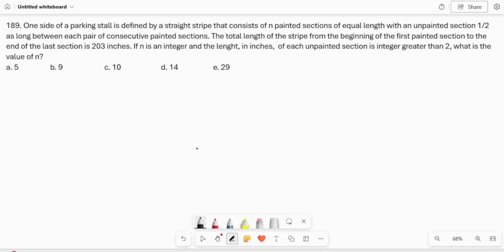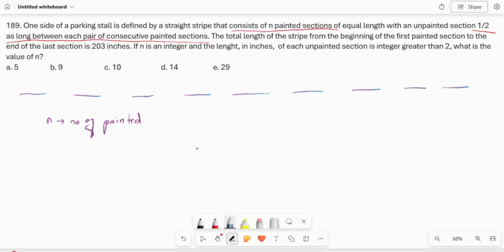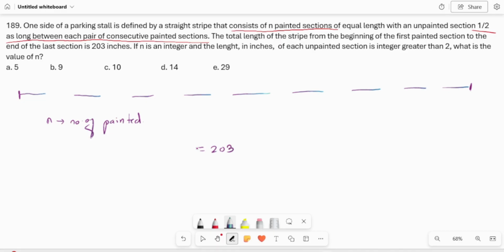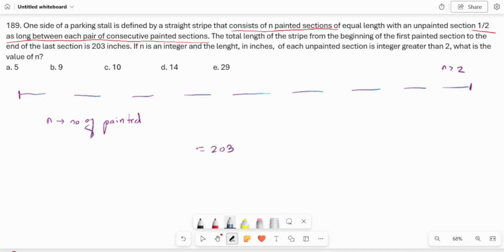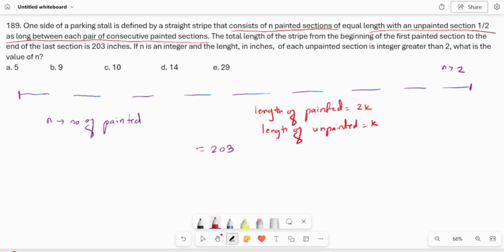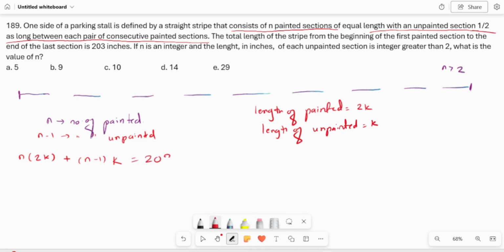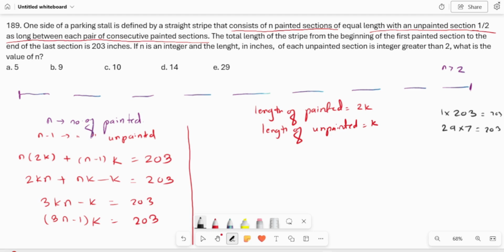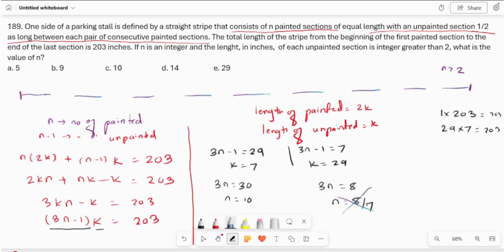Top GMAT Expert Reveals QUANT Tricks for Painted Strip Length Problems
This GMAT Focus Edition word problem tests how well you handle integer constraints hidden inside ratios and lengths.

In this video, we solve a painted vs unpainted strip problem by:
Translating the word problem into a clean algebraic setup
Using integer logic instead of trial-and-error
Eliminating answer choices efficiently (GMAT-style)

💡 Key takeaway: When GMAT says “n is an integer”, it’s never random—there’s always a shortcut.

📘 Aligned with GMAT Focus Quant concepts
🎯 Ideal for Problem Solving questions